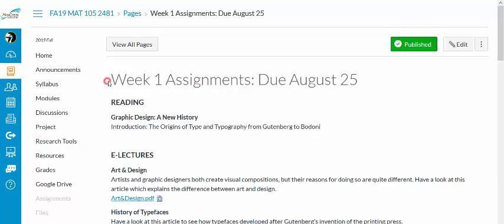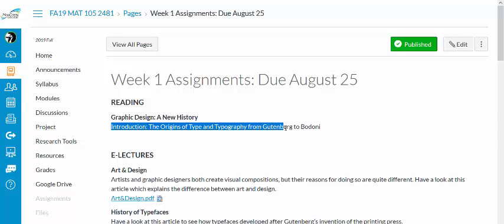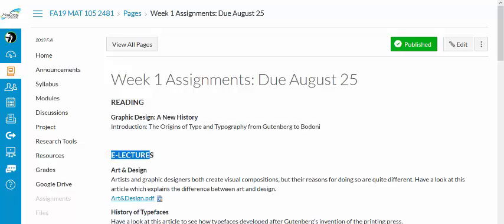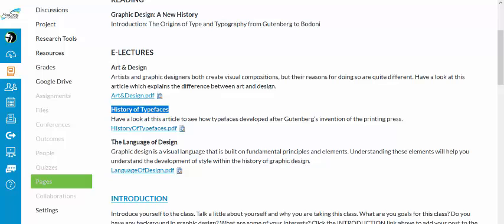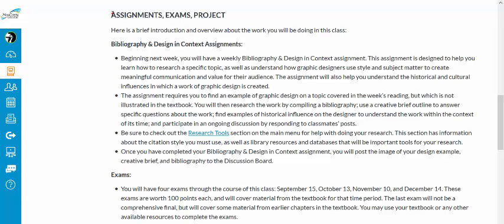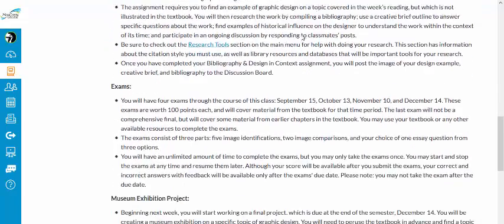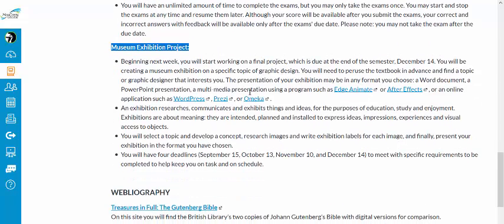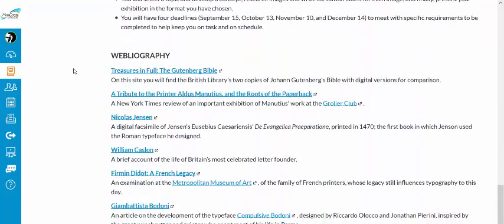Week 1 Assignments